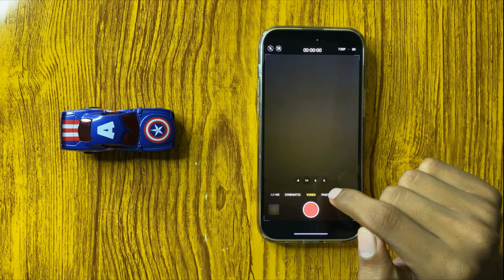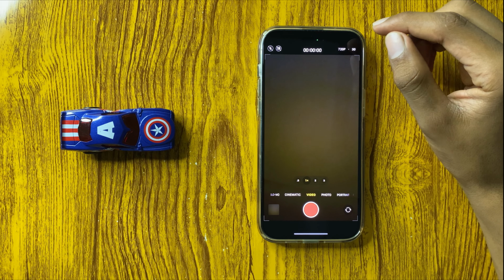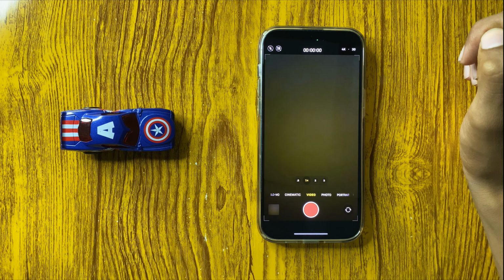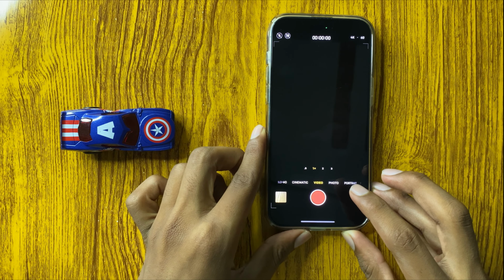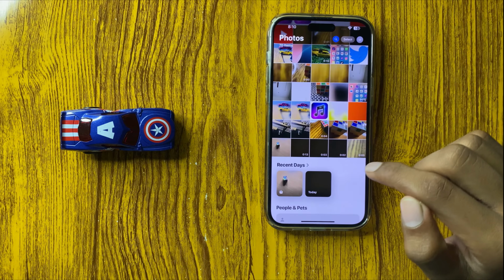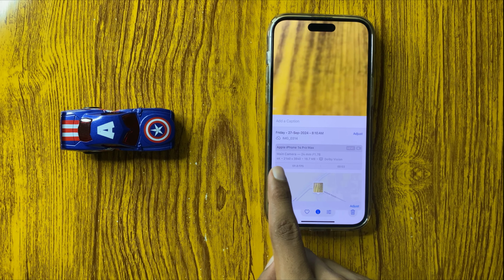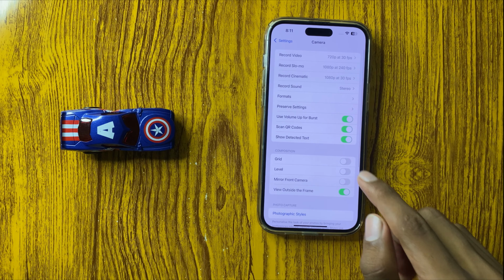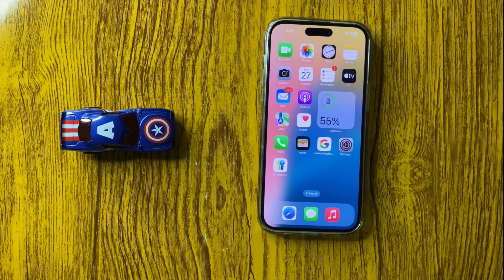How to Record 4K Videos on iPhone 16 Pro Max (Tutorial)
in this video i will show you How to Record 4K Videos on iPhone 16 Pro Max (Tutorial)